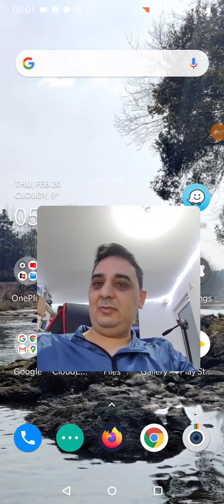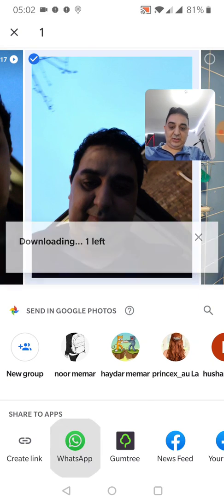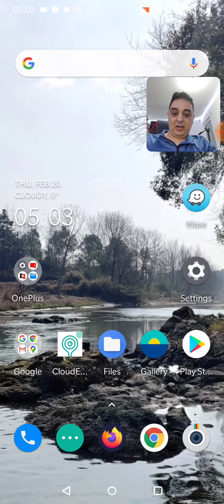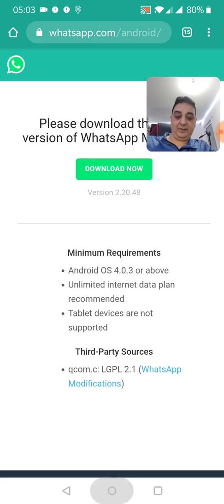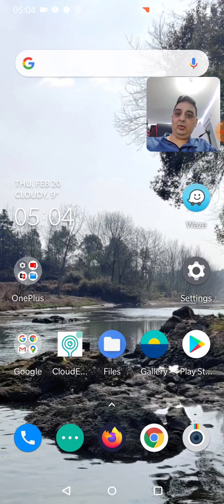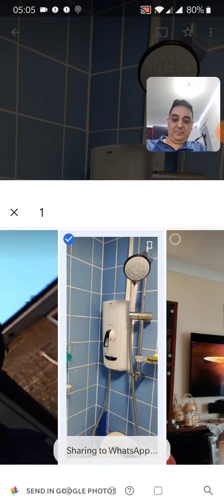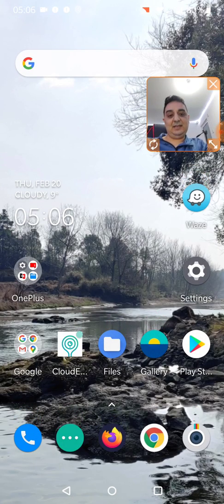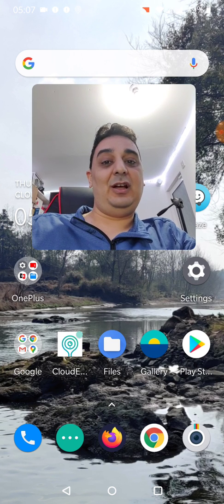WhatsApp Direct share not available message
Took me months to figure out a silly fix that I can do my self for direct share in my one plus 7T with WhatsApp and Google Photos
I'm sharing it here for you guys to help anyone that want to get assistance on it.
This might not be my usual videos but I'm trying to help anyone that need this solution as it's an odd one that no one wrote about it or made a proper video on it